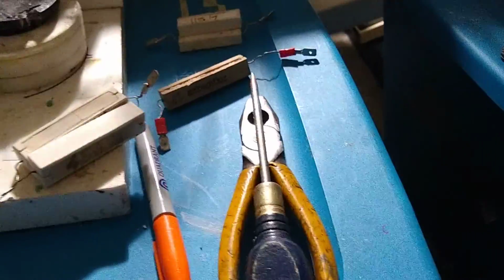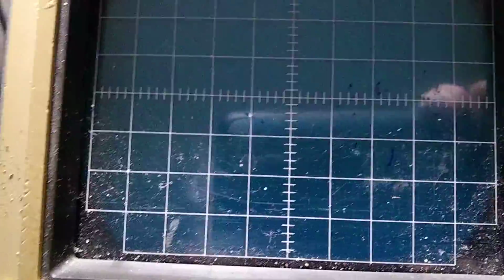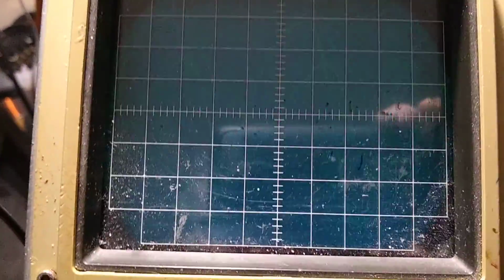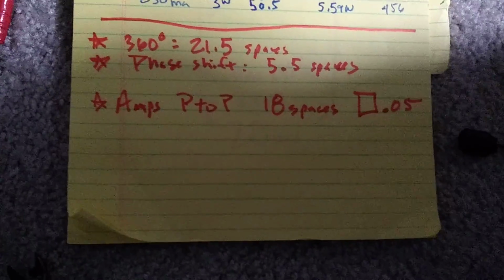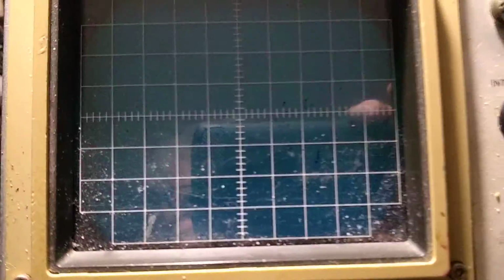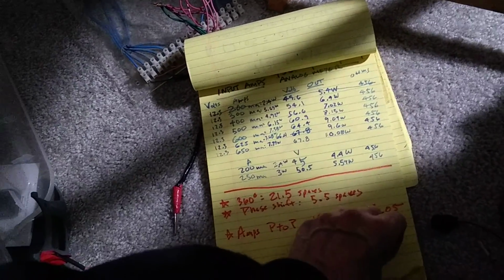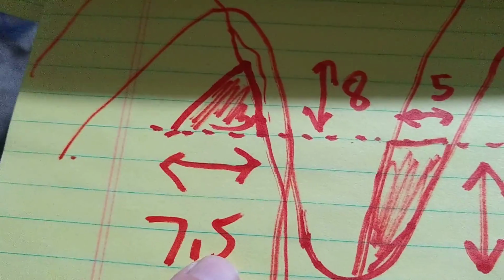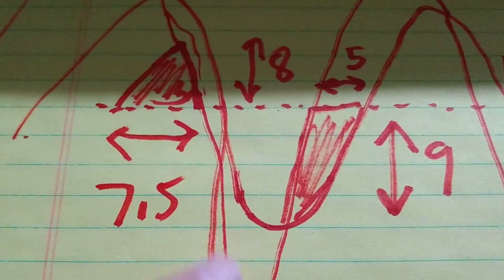Amps testing with analog meter to BiTT rotating disc nvertor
Support my open-source free energy research and purchase my online-book which contains 25 chapters detailing my 25 years of building and testing free energy motors and generators with photos, circuits, many videos and explanations.
Send $50 to my PayPal account below, and I will send the password and link to the book to your email.